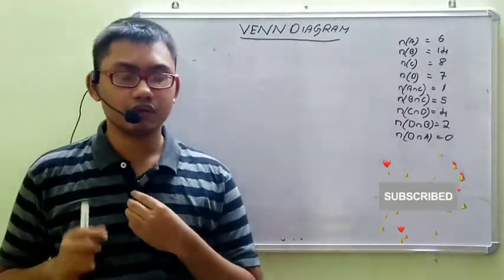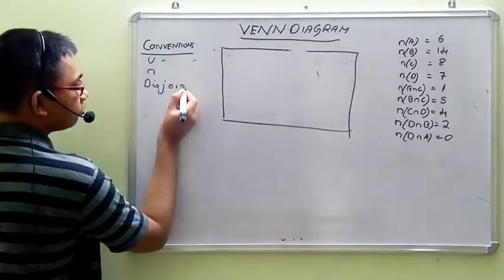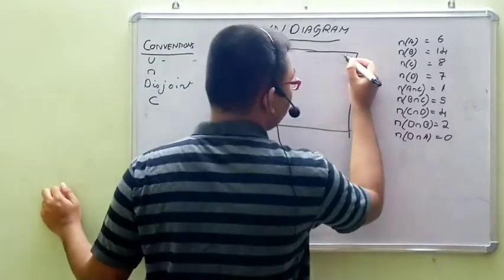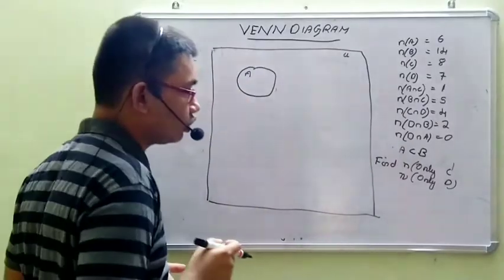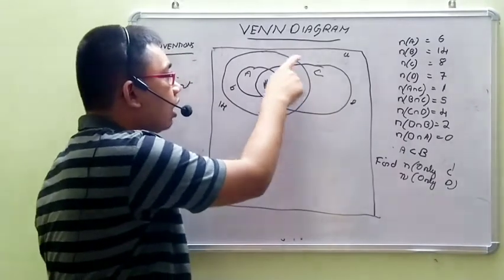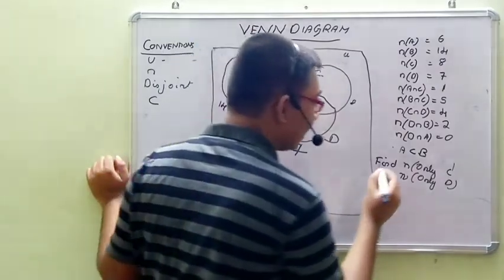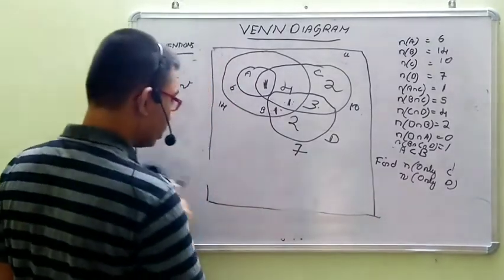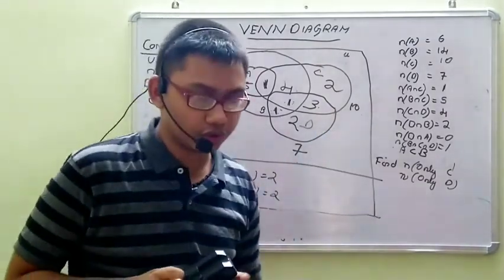MATHEMATICS FOR COMPETITIVE AND BOARD EXAMS:-6:VENN DIAGRAMS-PART 2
in this video we will discuss the conventions for drawing Venn diagrams